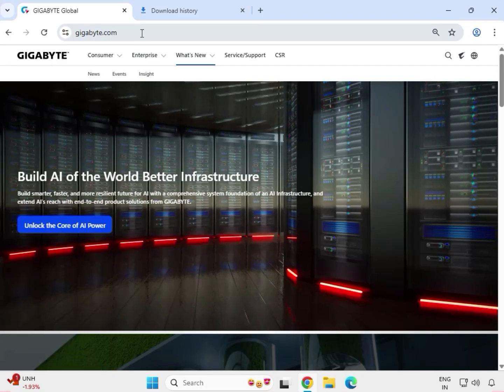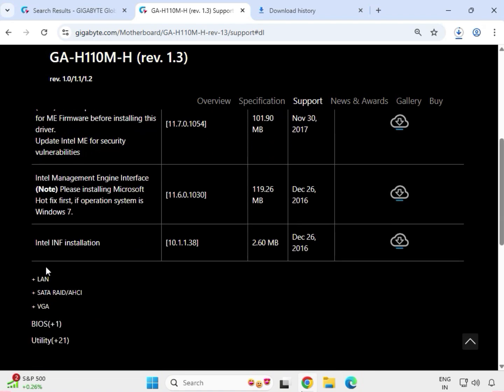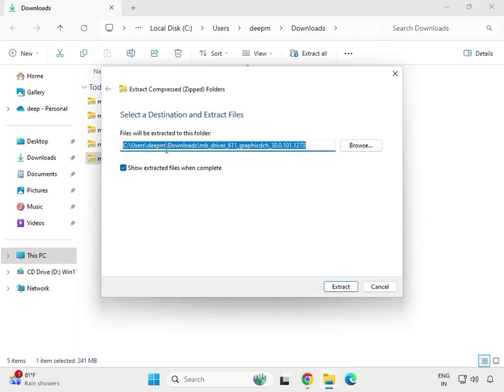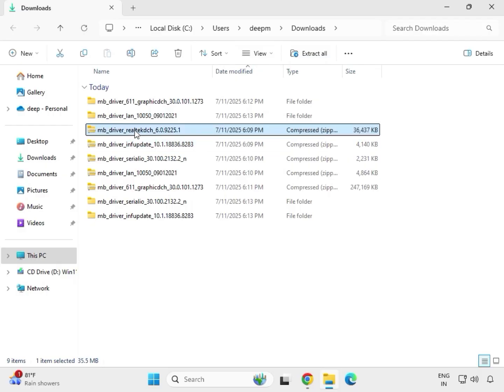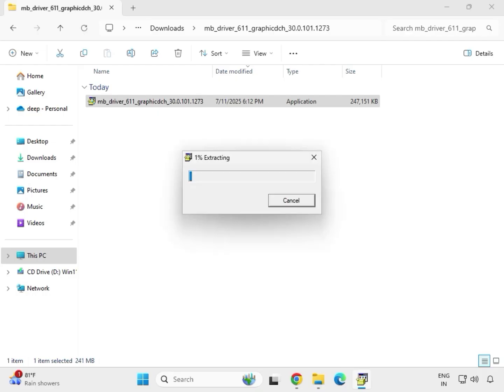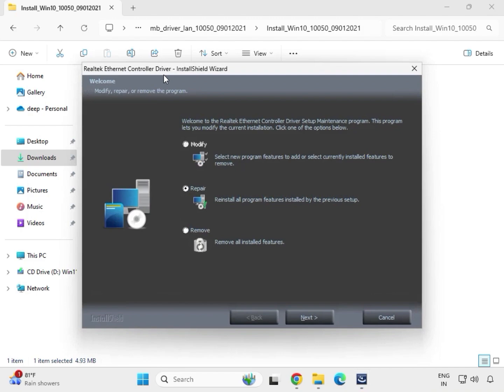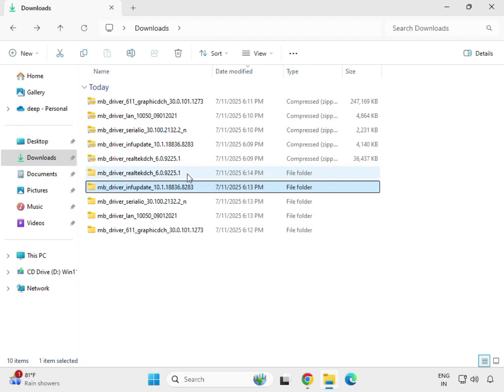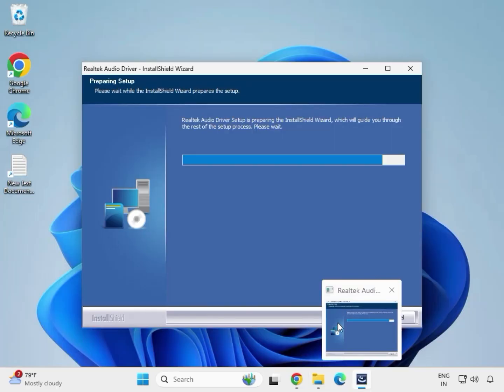GA-H110M-H Motherboard Driver Setup Guide for Windows 10 & 11